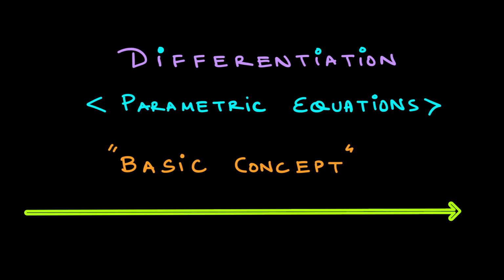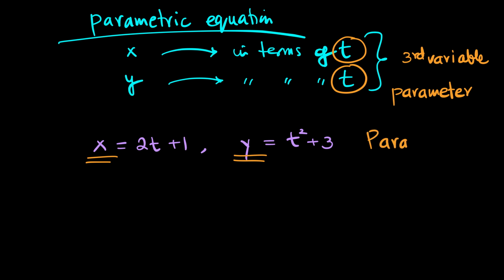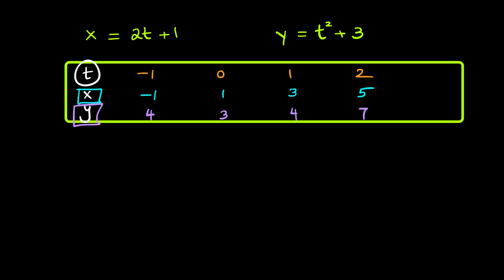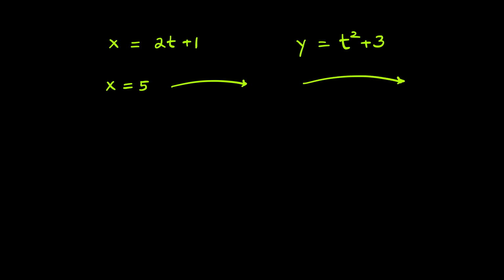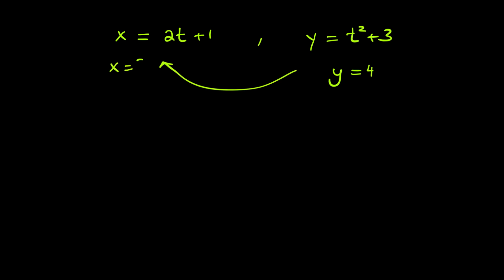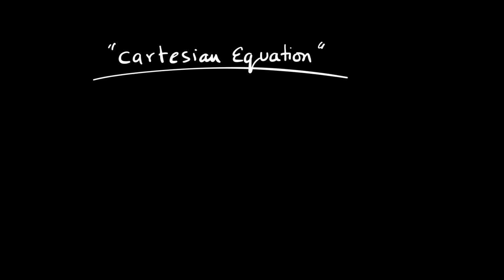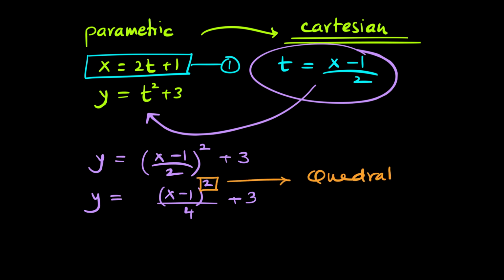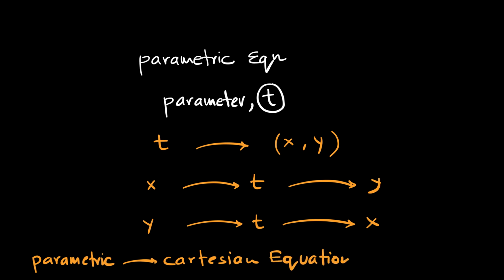Basics of Parametric Equations | Differentiation | A level Maths P3 9709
This video serves as a lesson on the differentiation of algebraic functions within the context of parametric equations, tailored for students studying Cambridge A Level Mathematics. In this tutorial, we'll dive deep into the application of the chain rule to differentiate parametric equations and explore how to calculate gradients for tangents and normal to curves represented by these equations.

a. **Applying the Chain Rule to Differentiate Parametric Equations**: We'll kickstart our journey by mastering the application of the chain rule in the realm of parametric equations. Through clear examples and practical demonstrations, you'll learn how to differentiate algebraic functions embedded within parametric equations, grasping the concept of how changes in one variable influence the rates of change in another.

b. **Calculating Gradients of Tangents and Normals**: Next, we'll delve into the intricacies of calculating gradients for tangents and normals to curves represented by parametric equations. By understanding the fundamental principles of differentiation and curve analysis, you'll gain the skills to determine these gradients accurately and interpret their significance in the context of curve behavior.

We hope to empower CAIE A Level Mathematics students to feel confident when differentiating algebraic functions within parametric equations, equipping them with the knowledge and techniques needed to excel in their studies.

1. Bite-sized video lessons
2. Detailed Past Paper walkthrough videos
3. Exam specific Revision Guides and Notes
4. Expert led academic support for whenever you’re stuck
5. Tons of practice worksheets and mocks
6. Past Paper bank
7. An active and global online community, with learners just like yourself